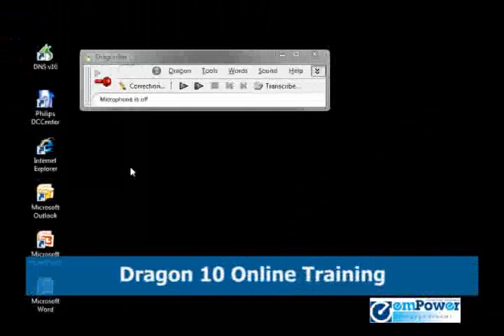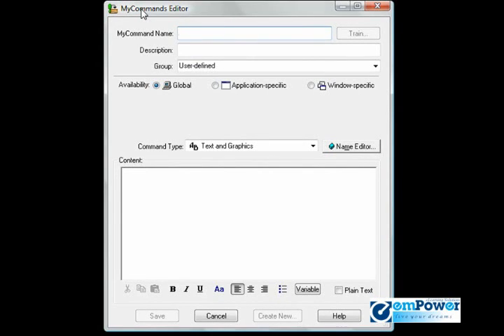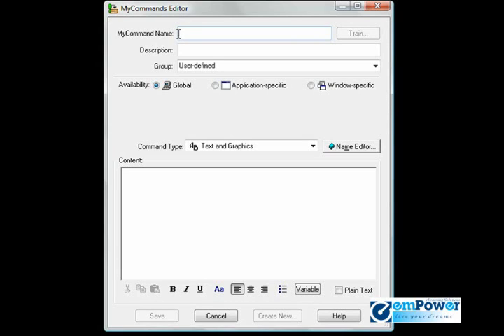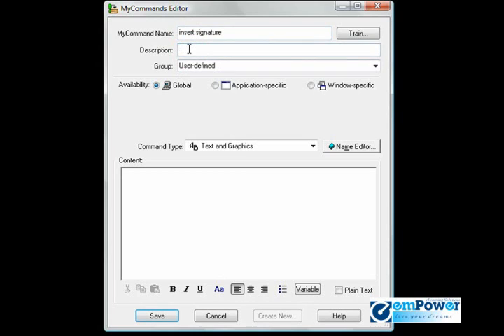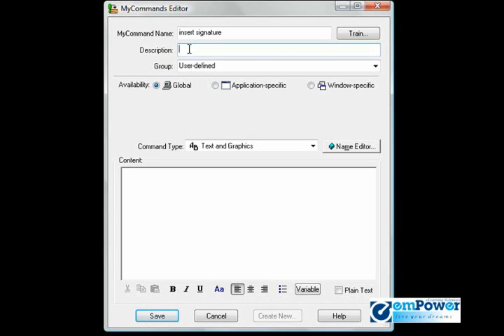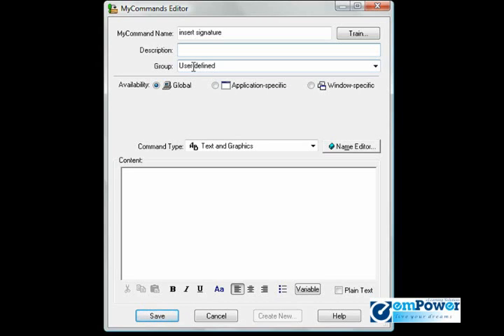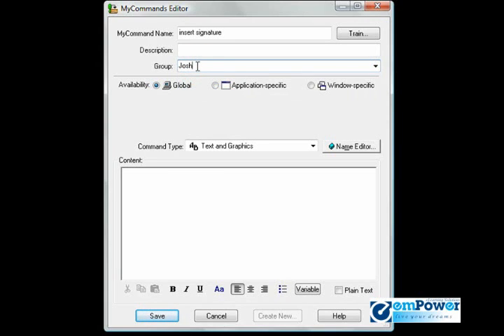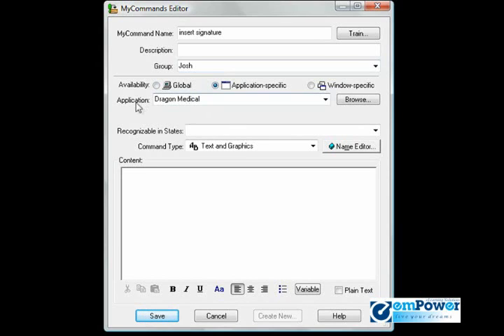Dragon Naturally Speaking Training - Creating Custom Commands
27 videos prepared by experienced and certified dragon trainer
Quizzes and certification at the end to ensure comprehension
Unique Course certificate for each student
Tutorials along with solutions to understand the software.
Online web based- Learning Management System to track progress.
No need for DVDs, CDs, or software installation.
Access within hours!!!

emPower
12806 Townepark Way